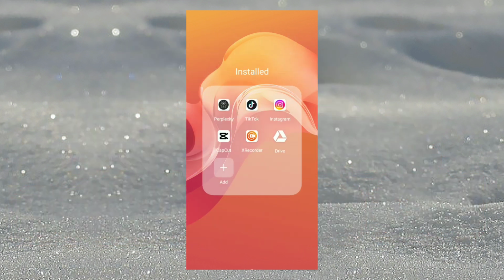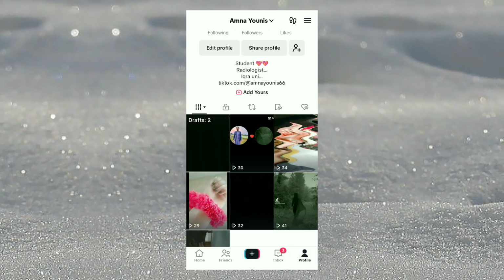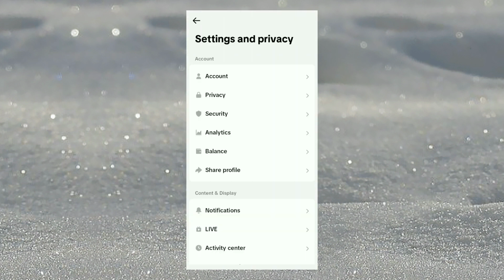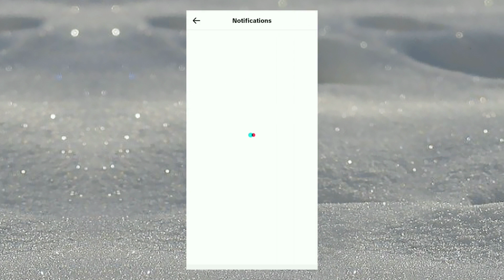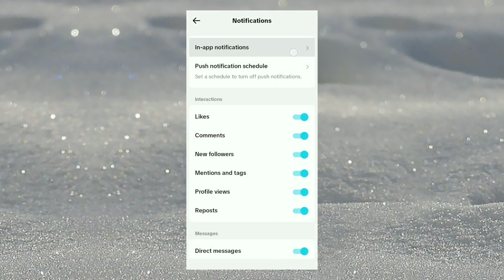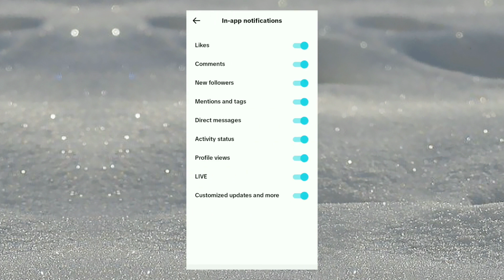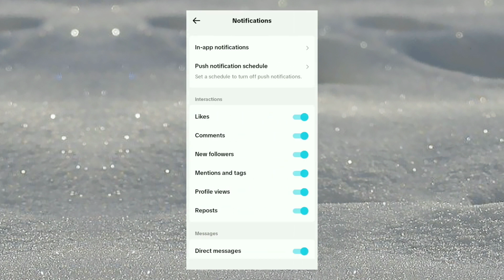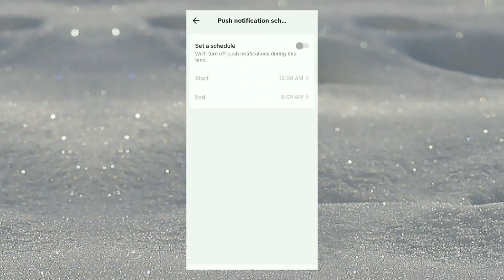How to Turn Tik Tok Notification On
How to Turn On TikTok Notifications and Never Miss a Beat

Description: Are you tired of missing out on the latest trends and viral videos on TikTok? Don't worry, we've got you covered! In this video, we'll show you how to turn on TikTok notifications so that you never miss a beat. Whether you're an avid TikTok user or just getting started, this tutorial will guide you through the process step-by-step. We'll also cover some tips and tricks to help you make the most out of your TikTok experience. So, sit back, relax, and let's get started!

Queries Solved:
1. How to turn on TikTok notifications
2. Never miss a beat on TikTok
3. Tips and tricks for using TikTok

1.
2.
3. TikTokTipsAndTricks .